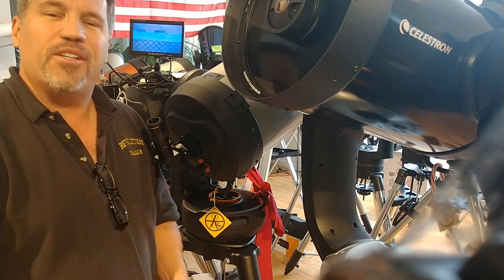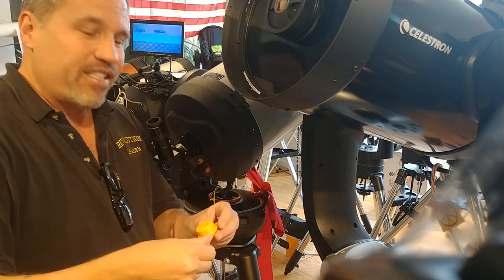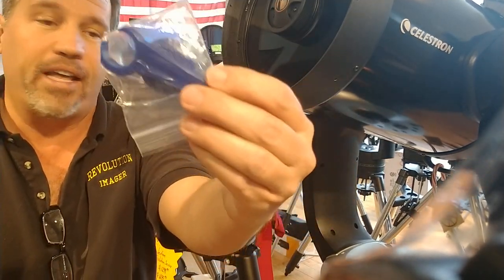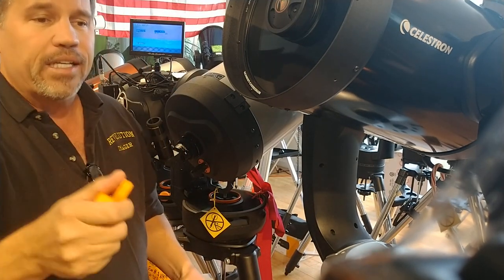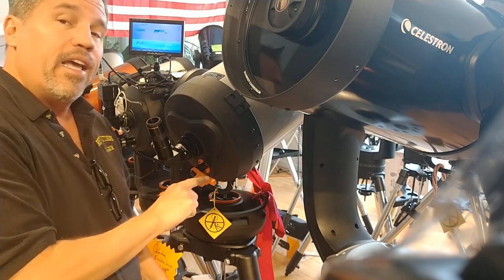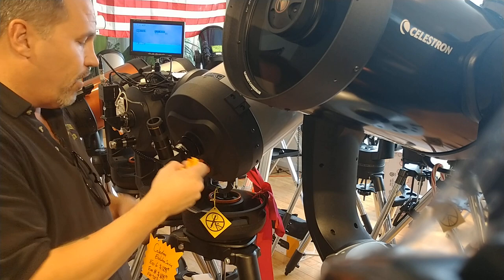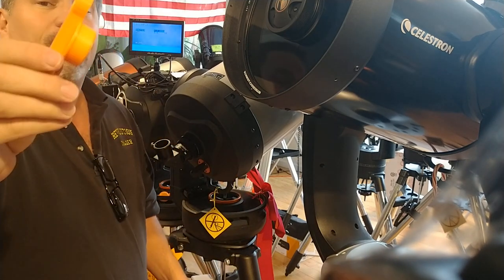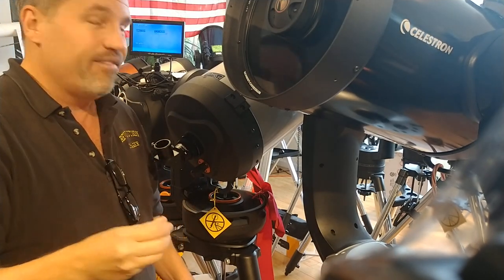Fine Finger Feather Focuser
Fine Focuser for Celestron and Meade Telescopes.  This device fits easily over your telescopes focus knob and allows you the power of a long lever to make smaller smoother adjustments to your knob to achieve a much higher degree of focus accuracy.